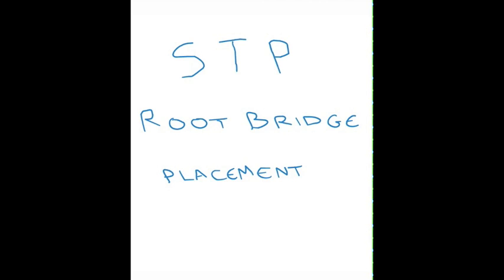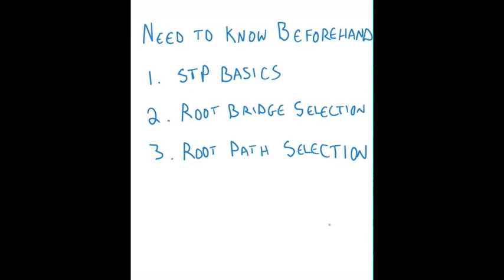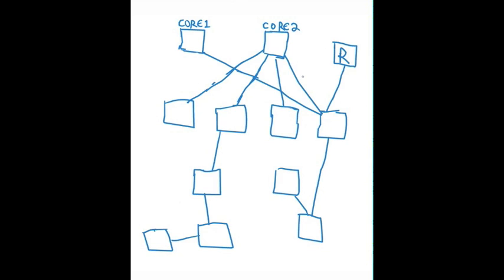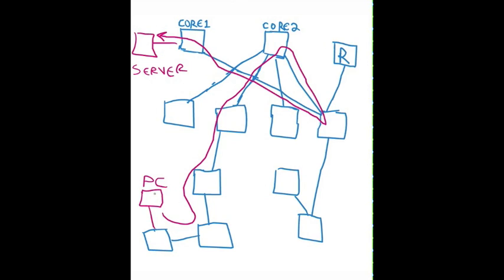Networking 101 - STP Root Bridge Placement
STP Root Bridge placement and why it is important.

Links to prerequisite videos(Note: These are not my videos, but good ones that I think help explain Spanning Tree and root path selection):